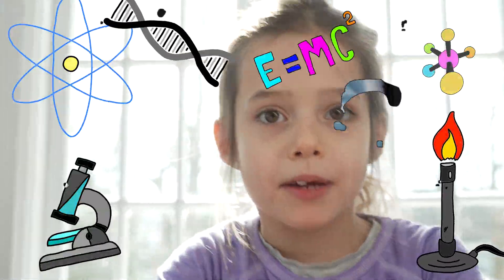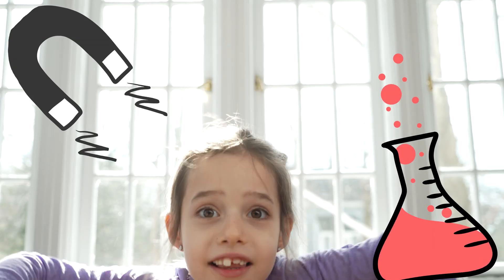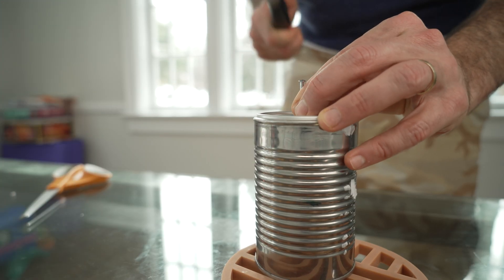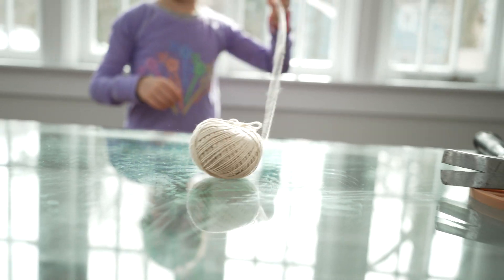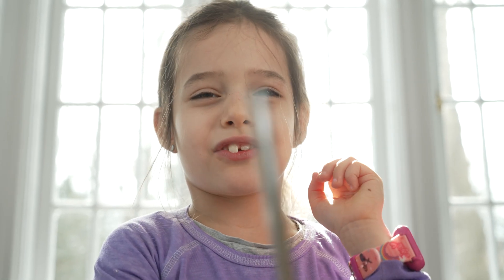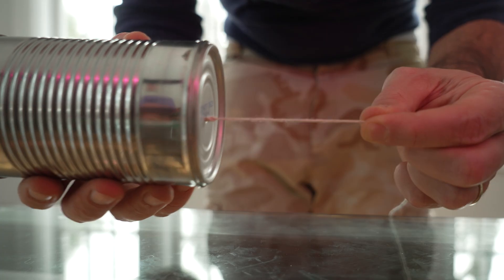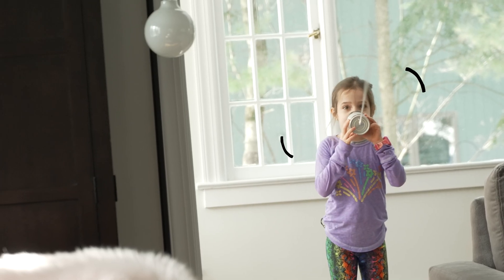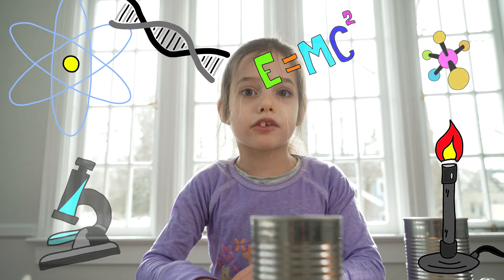TIN CAN TELEPHONE! a cabin fever science experiment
Got tin cans laying around? Have a kid who doesn't stop talking? You're in luck! Straight from the homeschool lab - Zoe is BACK with another Cabin Fever Science experiment!

Thanks!
Zoe